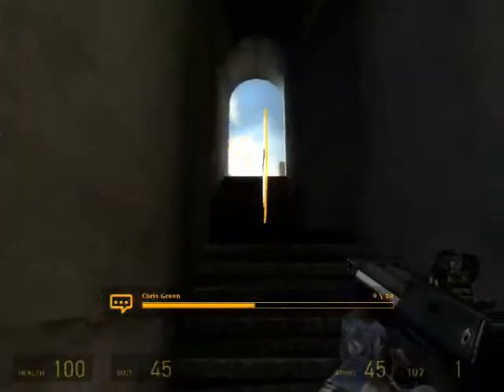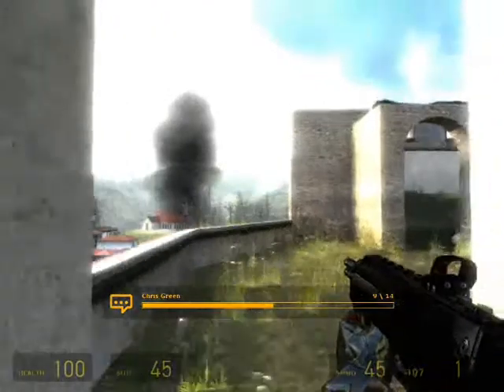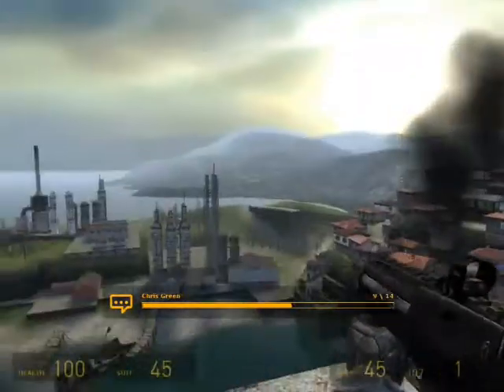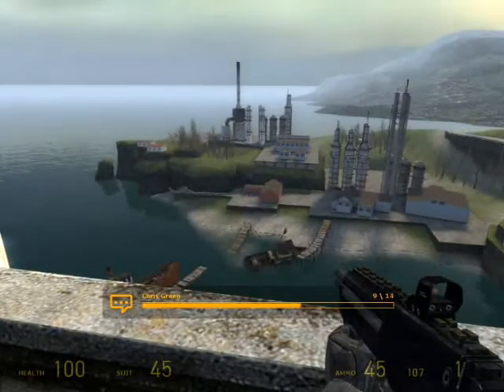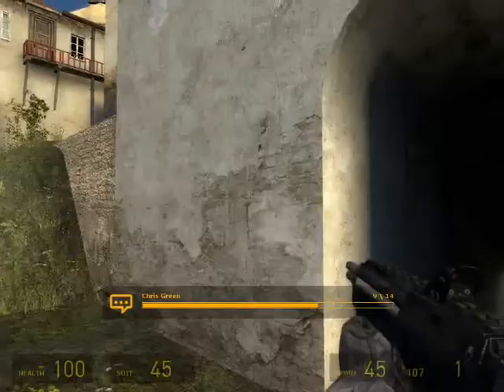Lost Coast Pt.2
This is a showcase for HDR (High dynamic range imaging).